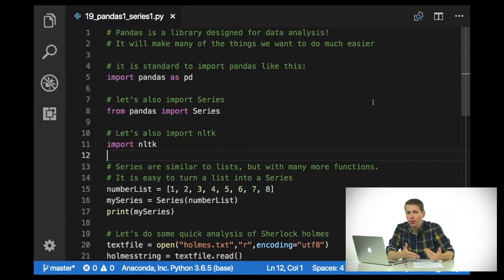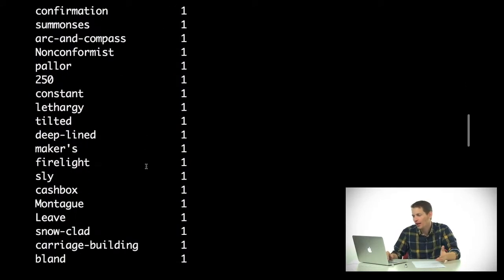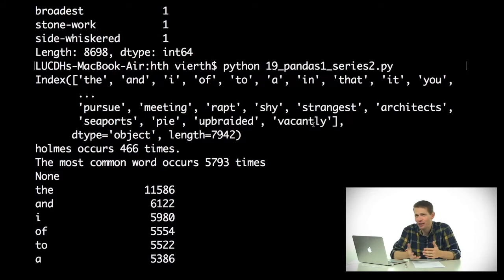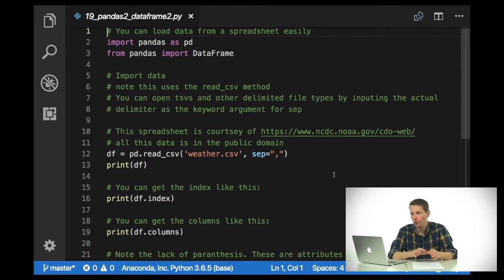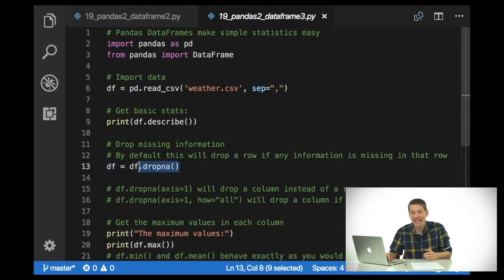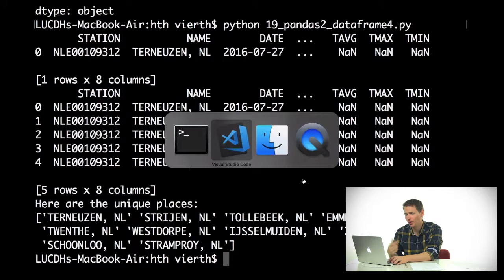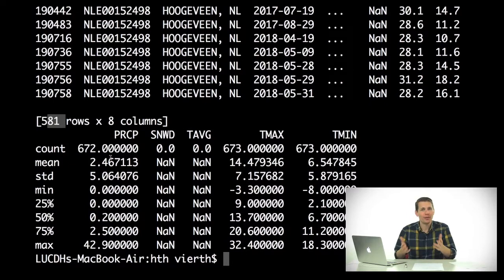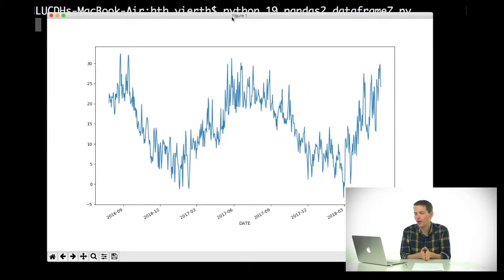Episode 15: Pandas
In this episode I discuss how to use the pandas library for some basic data analysis and cleaning.